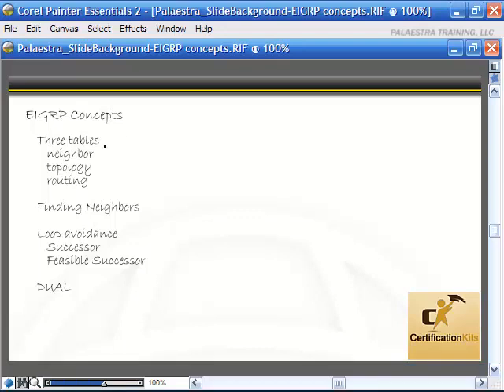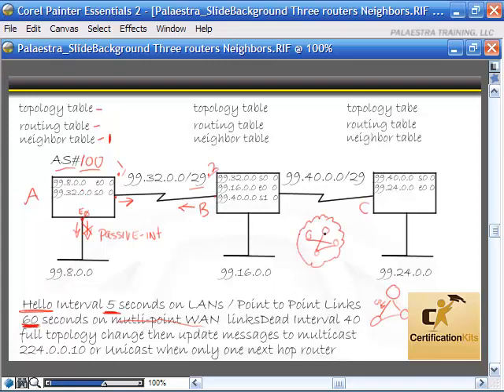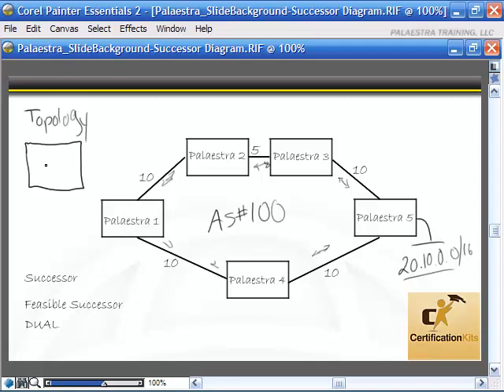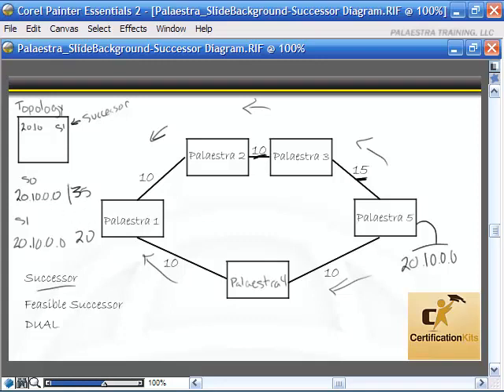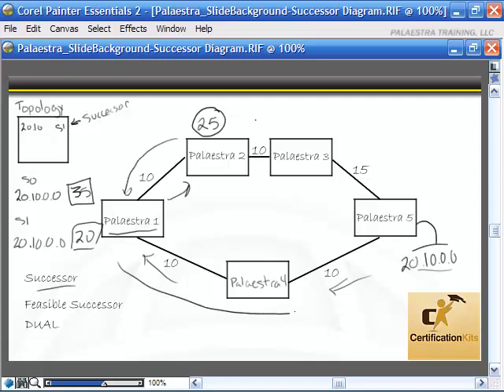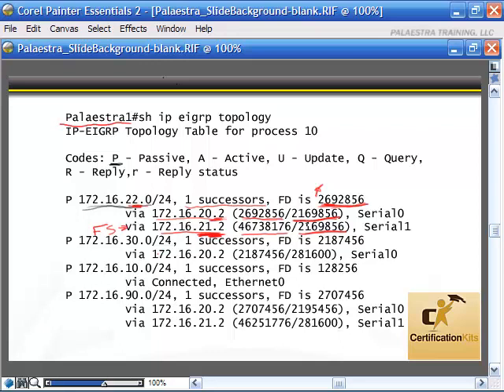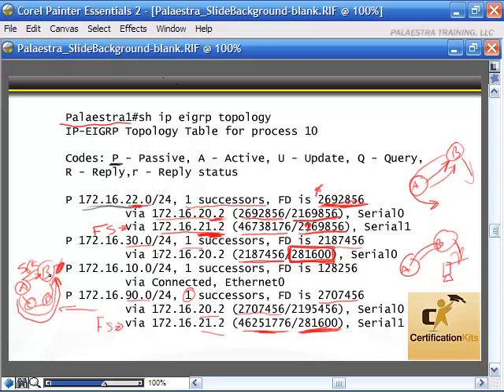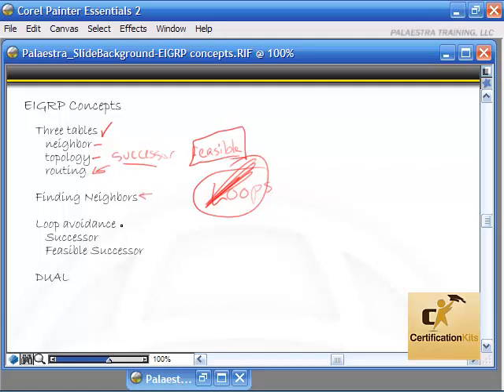Cisco CCNA & CCENT Exam Video Configuring EIGRP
Cisco CCNA 200-120 & CCENT 100-101 Exam Video reviewing the foundation of the EIGRP protocol. Learn how to build your own CCENT or CCNA lab at our site!